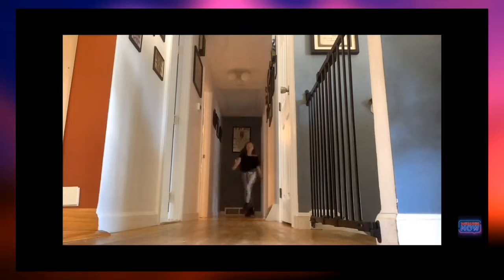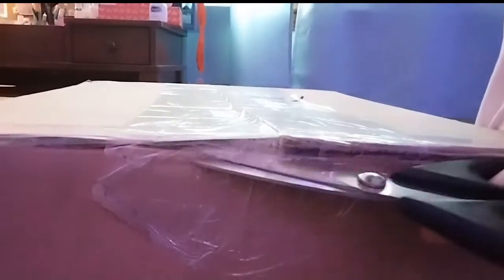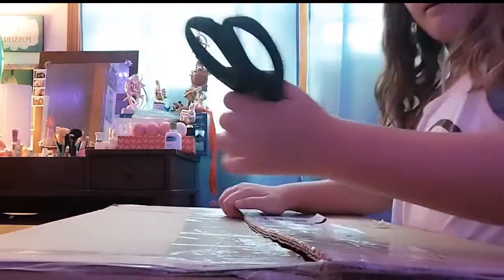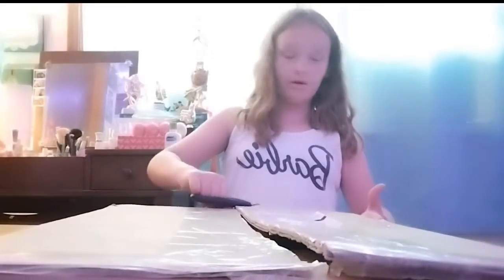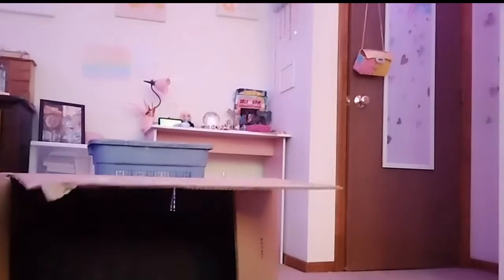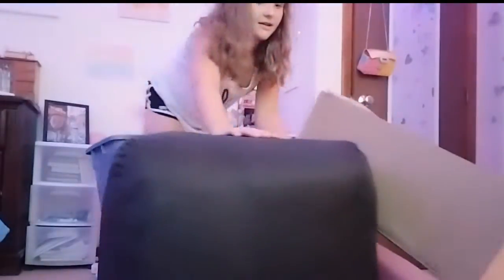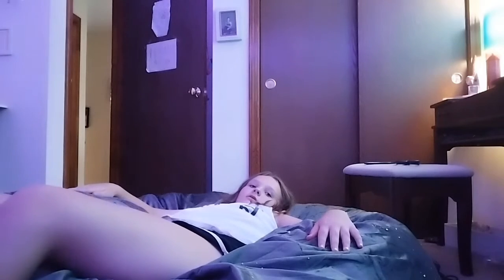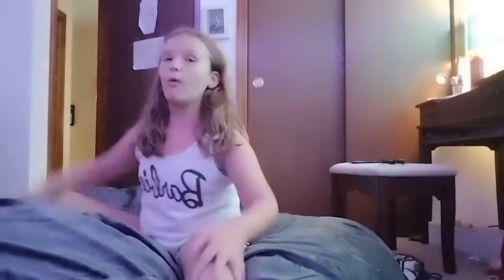unboxing a beanbag chair *cringy*